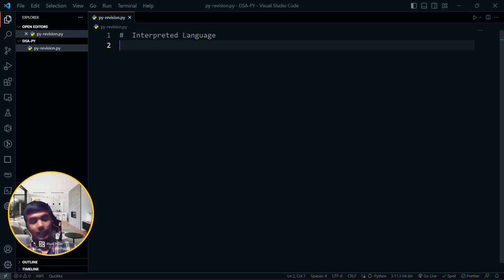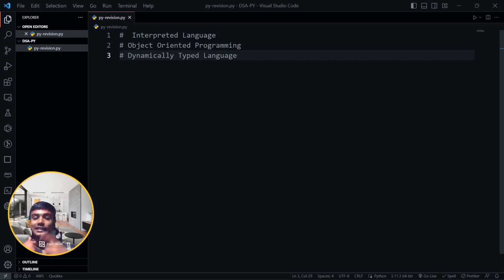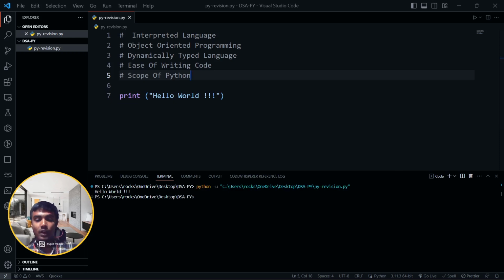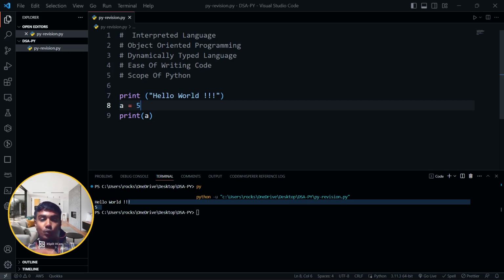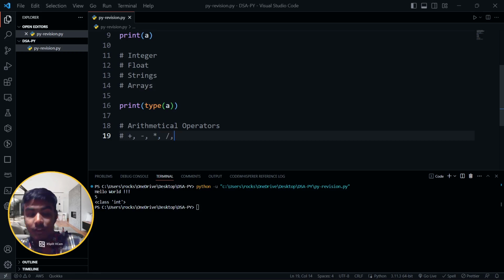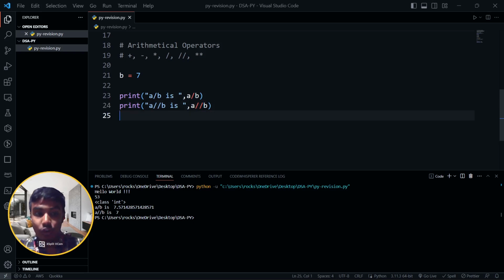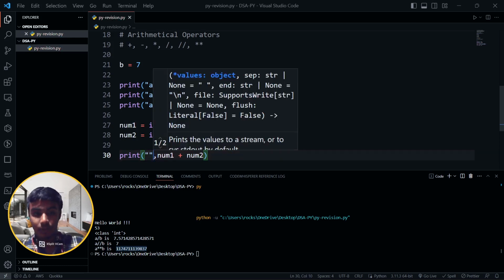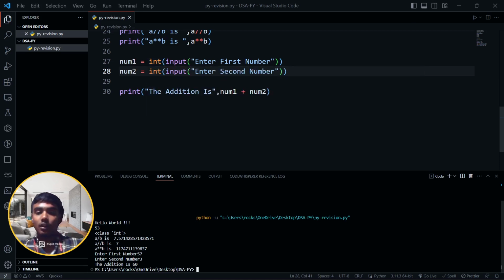DSA Full Course Using Python || Lesson 02 - Python Revision || Code Explorer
This Is Going To Be A Complete Course For Learning Data Structures & Algorithms Using Python Programming Language . Here We'll Cover All The Data Structures & Algorithms , Which Can Make Us A Job Ready Programmer For The FAANG & Other Top Product Based Tech Companies . This Video Is For A Very Quick Revision Of Python Programming Language .